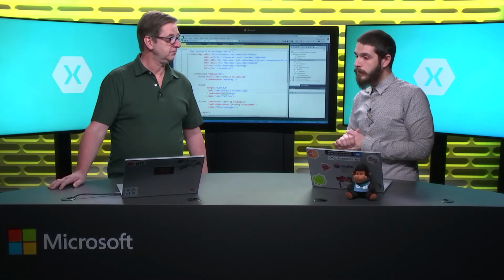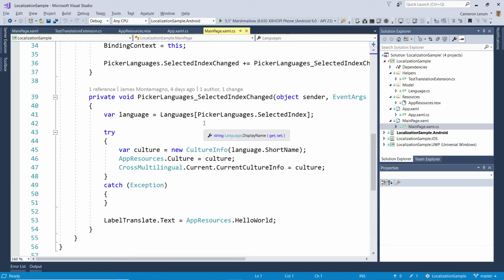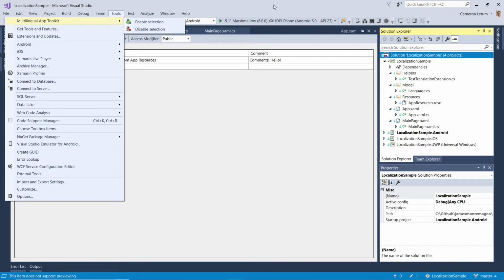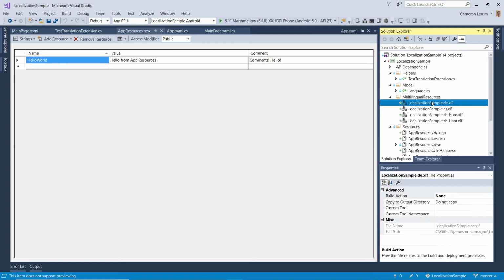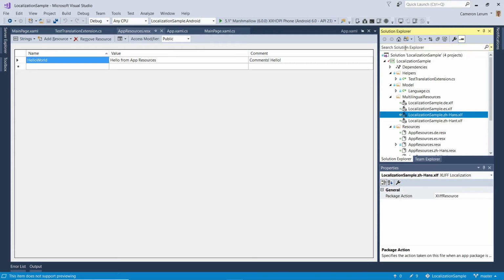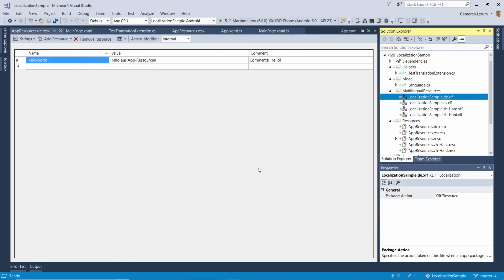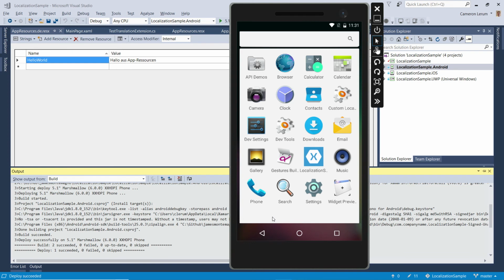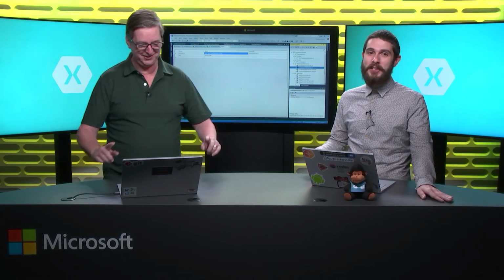Translating Mobile Apps With The Multilingual App Toolkit | The Xamarin Show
This week James is joined by friend of the show Cameron Lerum, who shows us how to easily translate our mobile applications into any language that we need to reach a global audience. He walks us through how to use the Multilingual App Toolkit to do machine translations directly from Visual Studio and how to synchronize translations with professional services.